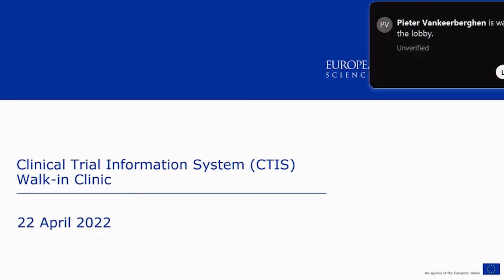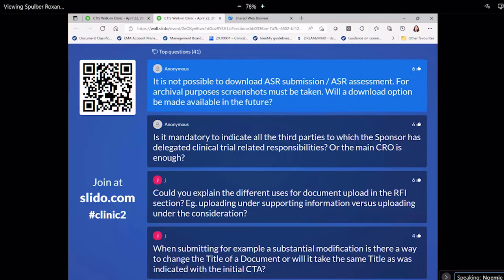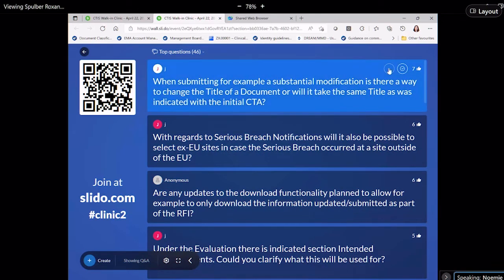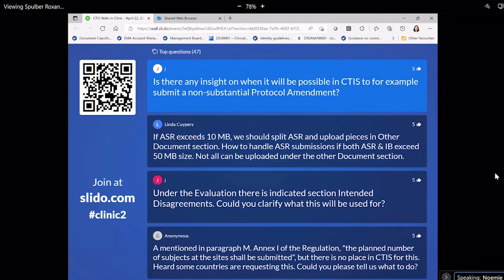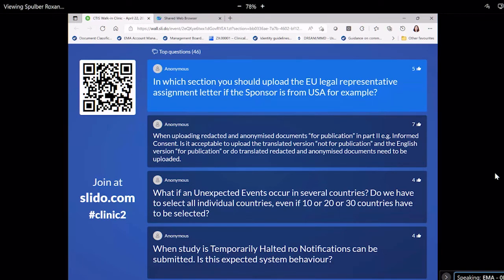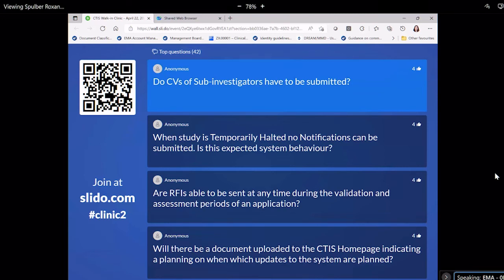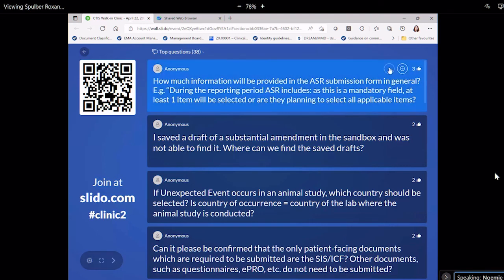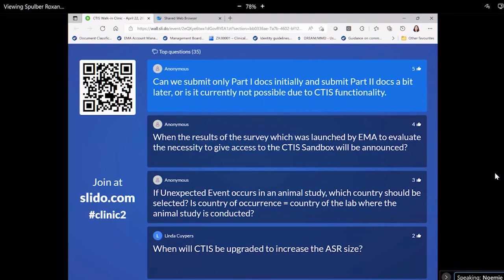CTIS Walk-in Clinic - April 2022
The walk-in clinic events on CTIS functionalities provide an opportunity for sponsors to receive practical about the Clinical Trials Information System by asking questions to CTIS experts in real-time. The CTIS experts address all the questions related to system functionalities.